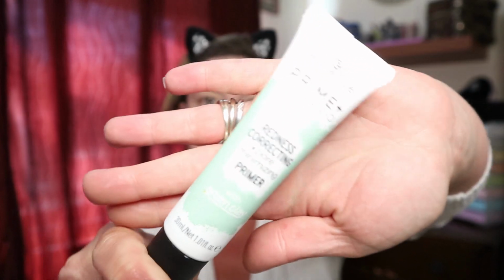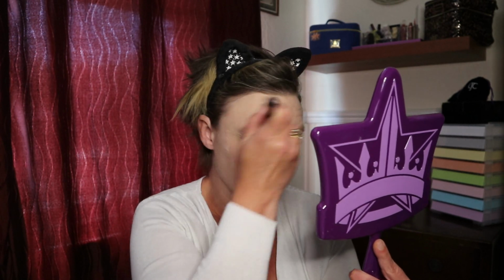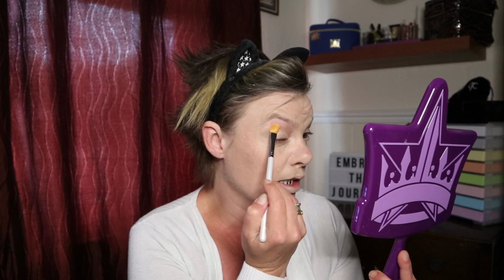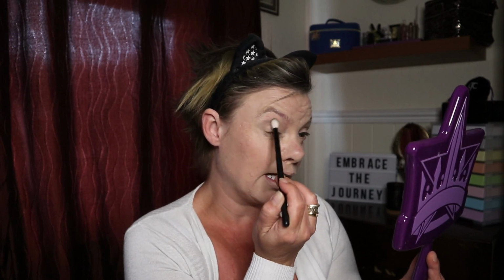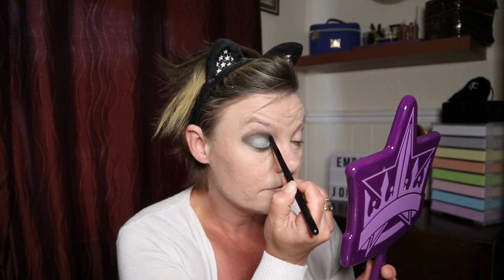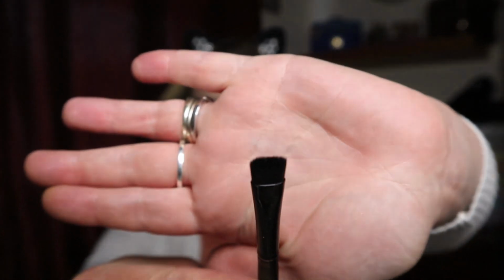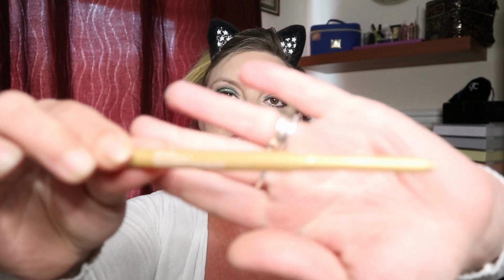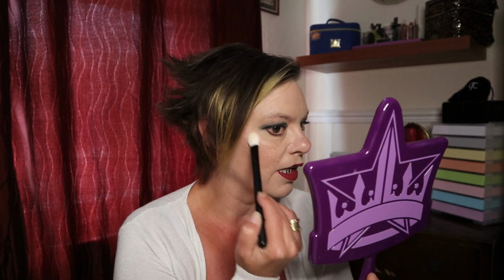Essence Makeup - Creating A Look and First Impressions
Hello Everybody! Today's video is a first impression and creating a look using most of the Essence products bought recently in my makeup haul no.5!!! This extremely affordable brand is available from Feel Unique and Wilko's and now seemed the perfect time to shine a spotlight on it! What kind of look do I end up creating? Does it all go according to plan?? How do I feel the products performed??? This video has been heavily edited but in total, the look took around 45 minutes to complete. As such, this is a longer video than usual so please, grab a cuppa, get comfy and enjoy!